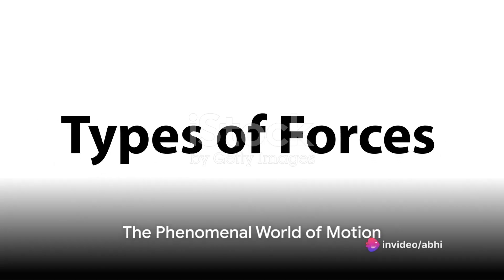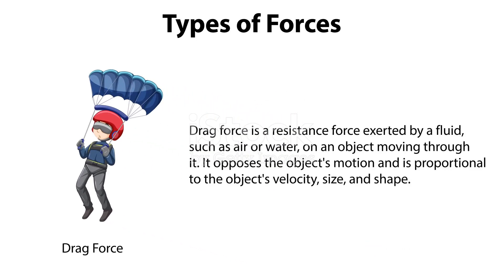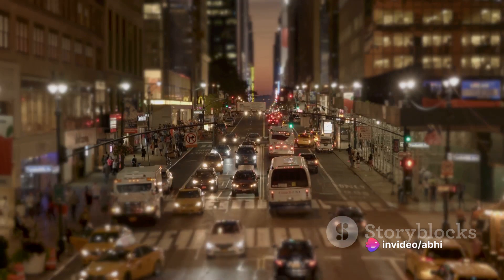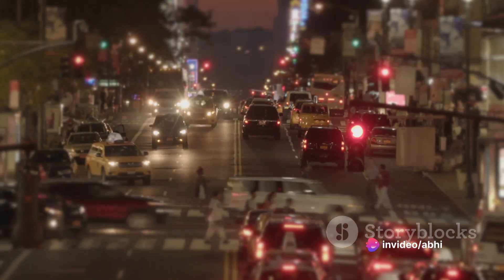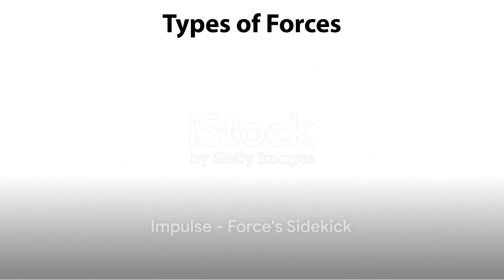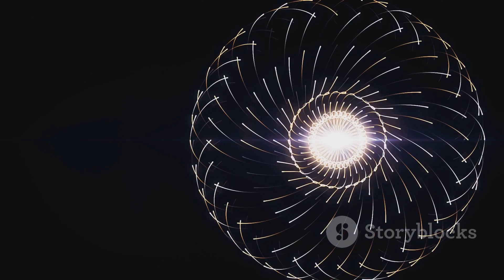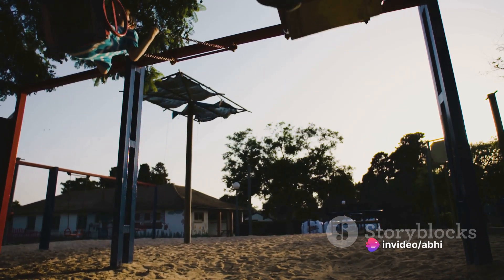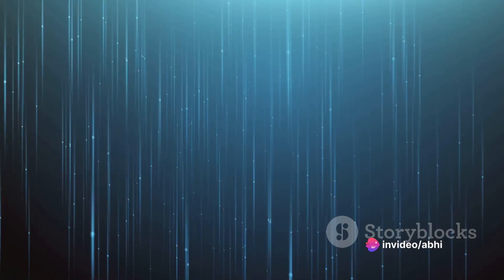Force and Impulse: The Invisible Movers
This channel is dedicated to physics and its study. Here we understand physics in a very simple way. Videos in Hindi language will also be uploaded soon.